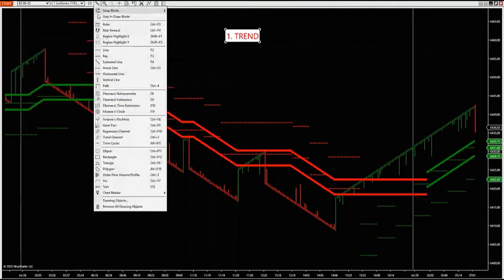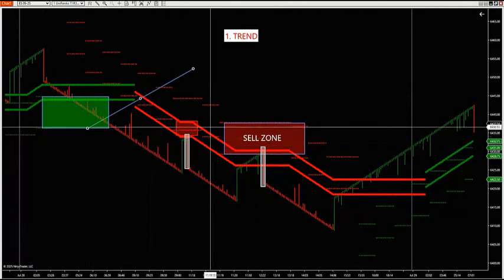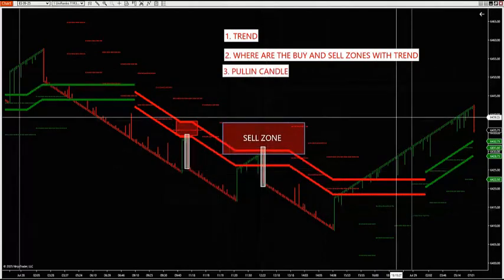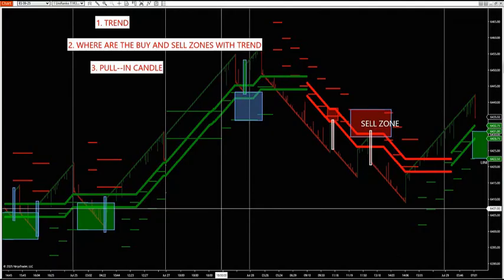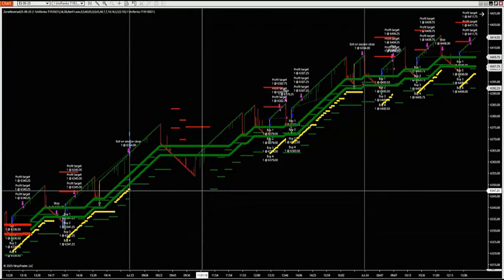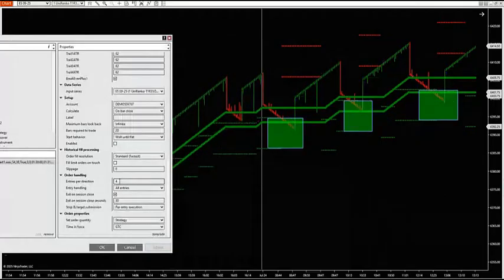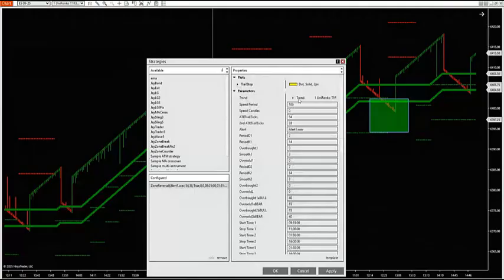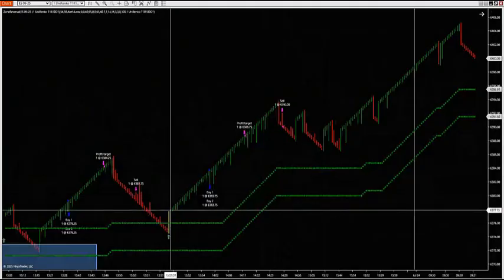7-29-25 New Zone Reversal Indicator And Strategy Released DayTradingTheFutures.com